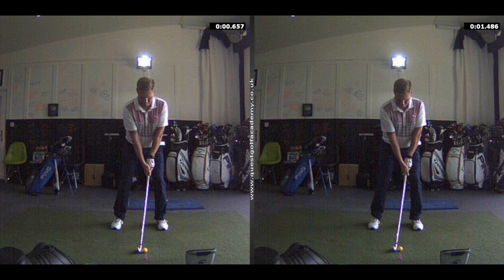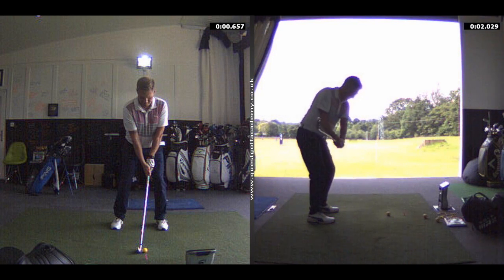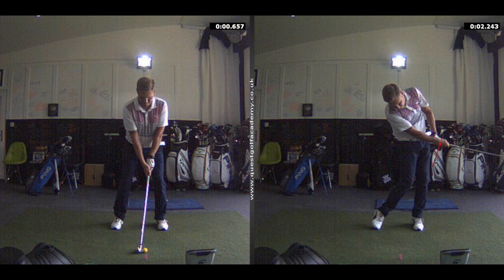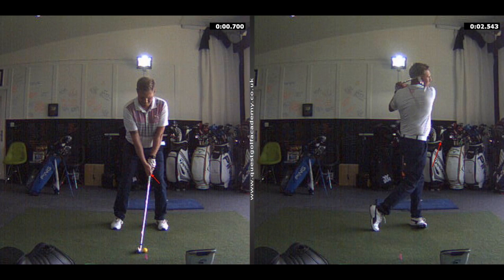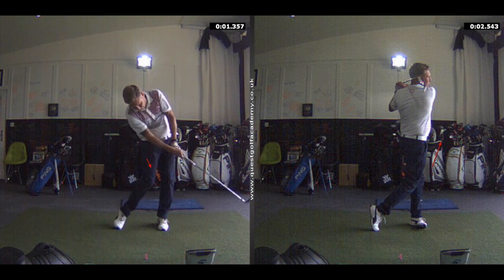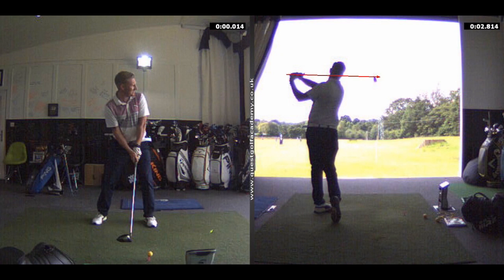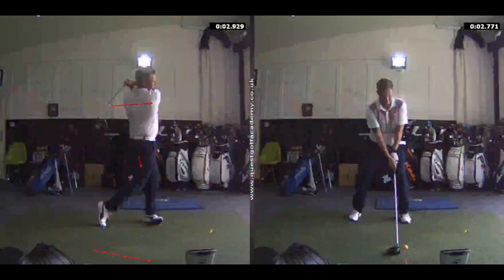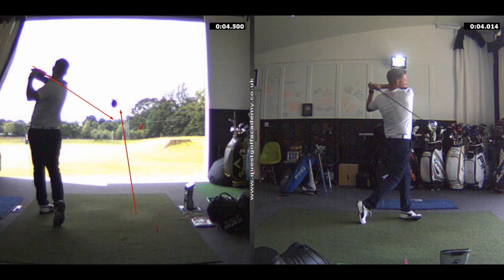DRIVER LESSON WITH RICK SHIELS AT QUEST GOLF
So... I've not been for a lesson with Rick Shiels for a while as I've been trying to focus on playing. However, after lots of struggles, it was time to go back and visit the MASTER himself! Oh... and it was an AWESOME LESSON really focusing on my driver.

To find out more about me and my golf challenge,